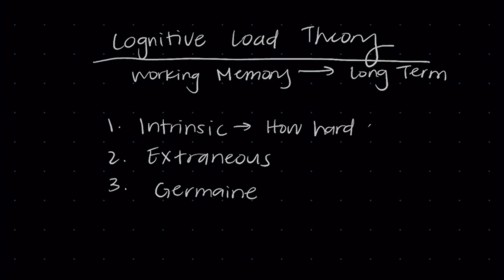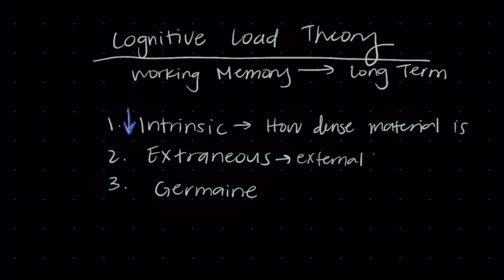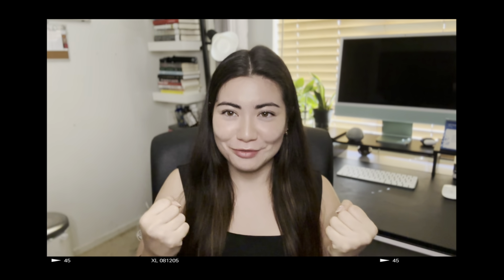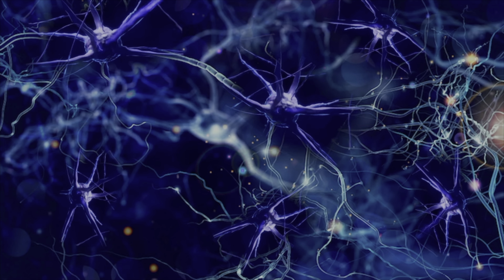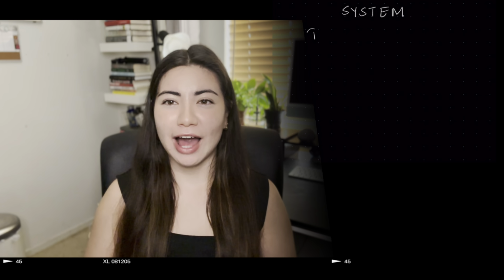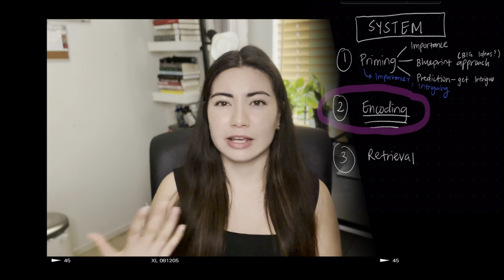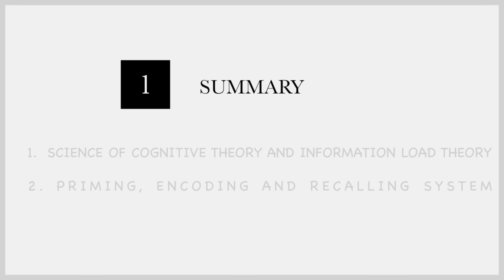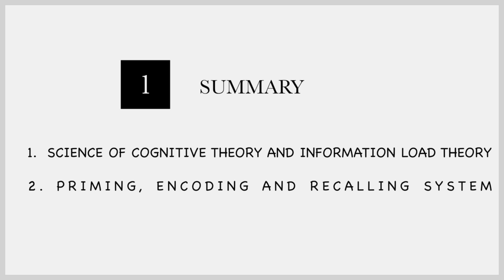The Most Efficient Learning SYSTEM (Science Based)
Are you a student struggling to study without it taking hours and then having a hard time applying the material a few weeks later?

As a very curious individual who loves learning and studies neuroscience, I have researched to give you the most comprehensive video on the science (explaining more than the typical Active Recall Technique) and sharing my system on how to efficiently learn anything.

Feel Free to skip to the most valuable parts for you!

Timestamps:
0:00
00:54 - Understanding the Science
4:16 - My Efficient Learning System

I have also put together a FREE Summary and Notion Template to use below!

Inspiration drawn from Huberman Lab episodes, Darren Chai's Youtube Channel, Ali Abdaal and Elizabeth Fillips

My name is Leilany and I am a 24-Year-old Neurobiology Graduate who is passionate about Neuroscience and Science overall to help us achieve the Best, Healthiest versions of ourselves. Trying to make science as practical and comprehensive for everyone.